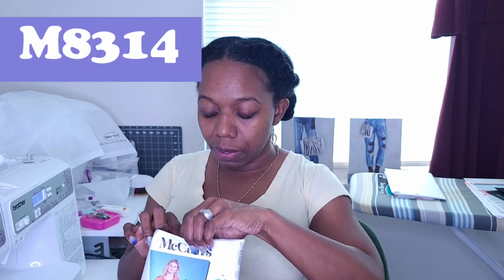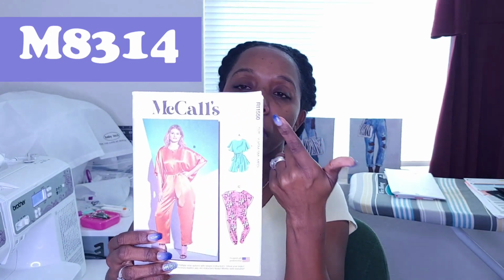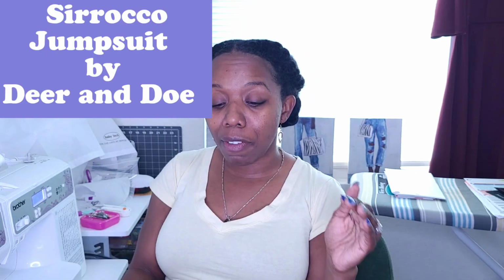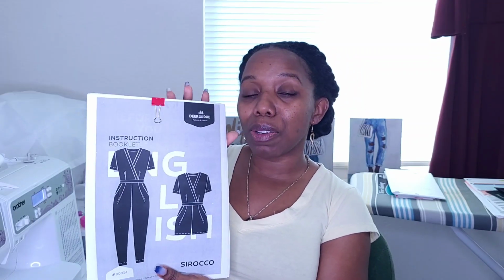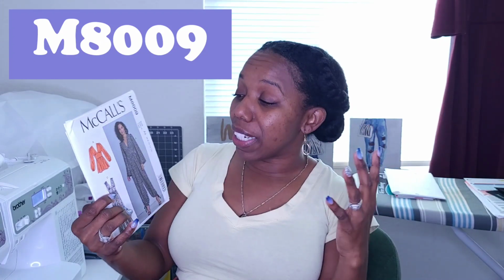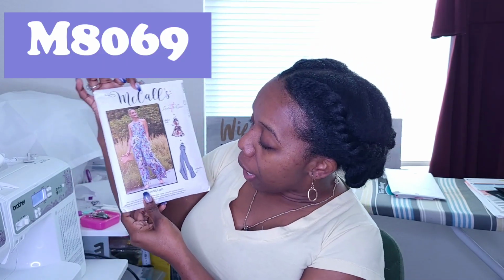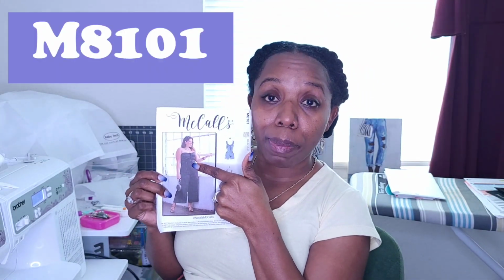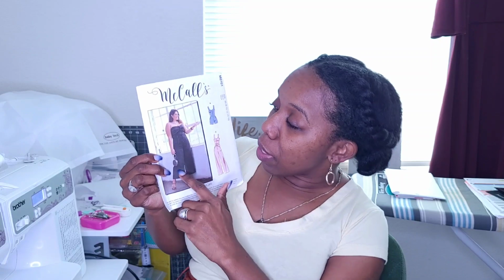#32: Sewing Plans WIP Jumpsuit Plans Sewing Challenge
Which jumpsuit pattern should I sew for the challenge?

Mentions in this video:
Valencia "Vee"

Patterns mentioned in this video:
McCall's M8314
Sirocco Jumpsuit by Deer and Doe Patterns
McCall's M8009
McCall's M8069
McCall's M8101

Tequila B.